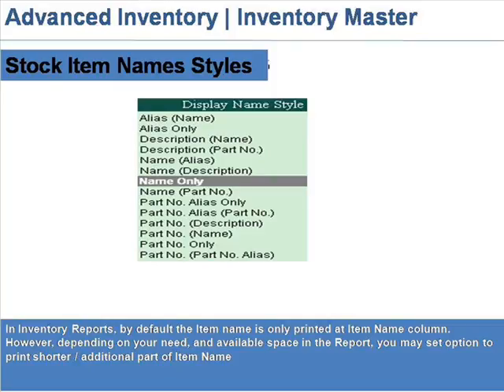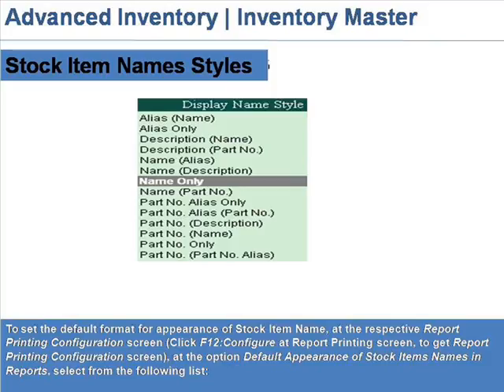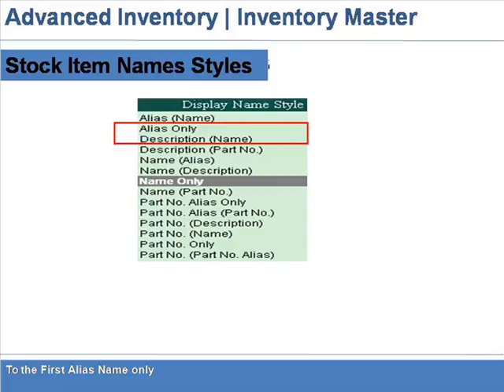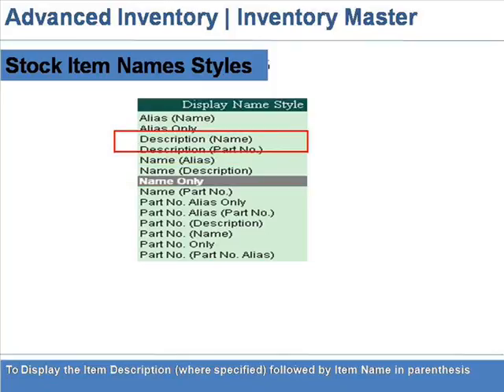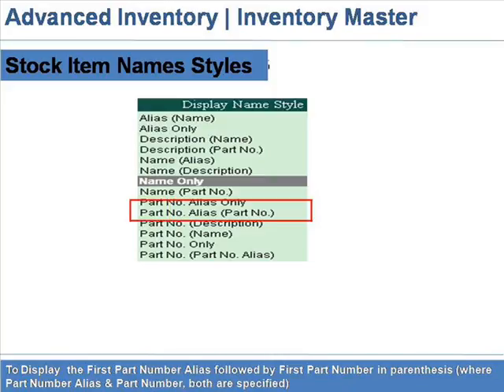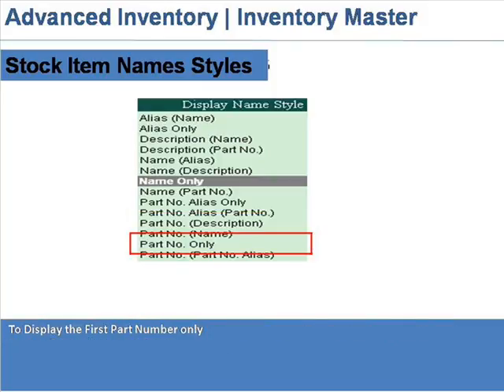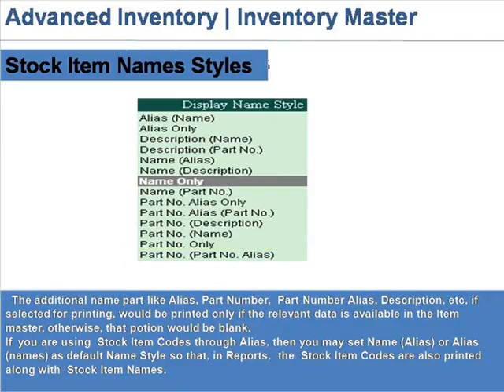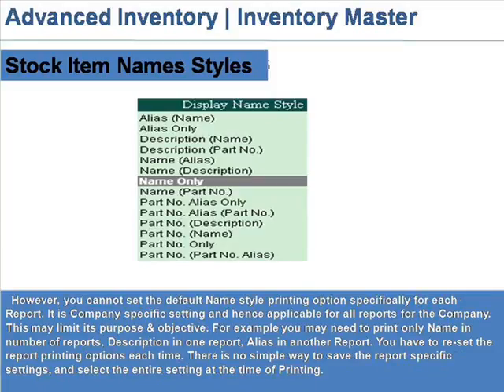Stock Item Names entry in Tally ERP9|Stock Item Name nomenclature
This video explains different ways to standardize Stock Item Name and Alias Names nomenclature in Stock Item Master for proper search and organisation.
Alias Names for Accounts Master are explained earlier (§01/02-05).
In Inventory Reports, by default the Item name is only printed at Item Name column. However, depending on your need, and available space in the Report, you may set option to print shorter / additional part of Item Name
To set the default format for appearance of Stock Item Name, at the respective Report Printing Configuration screen (Click F12:Configure at Report Printing screen, to get Report Printing Configuration screen), at the option Default Appearance of Stock Items Names in Reports, select from the following list:
 Name Only : To  Display the Name only (default)
 Alias Only : To Display  the First Alias Name only
 Name (Alias) : To  Display the name followed by First Alias in parenthesis
 Alias (Name) : To  Display the Alias Name followed by Name in parenthesis (where Alias is specified)
 Name (Description) : To  Display the Name followed by Description in parenthesis
 Description (Name) : To  Display the Item Description (where specified) followed by Item Name in parenthesis
 Part Number Alias Only : To  Display the First Part Number Alias only
 Name (Part Number) : To  Display the name followed by First Part Number in parenthesis
 Alias (Part No) : To  Display the First Alias Name followed by First Part Number in parenthesis (where Alias & Part Number, both are specified)
 Part Number Alias (Part No) : To  Display the First Part Number Alias followed by First Part Number in parenthesis (where Part Number Alias & Part Number, both are specified)
 Part Number (Description) : To  Display the First Part Number followed by Description in parenthesis (where Part Number & Description, both are specified)
 Part Number Only : To  Display the First Part Number only
 Part Number (Part No Alias) : To  Display the First Part Number followed by First Part Number Alias in parenthesis (where Part Number Alias & Part Number, both are specified).
The additional name part like Alias, Part Number,  Part Number Alias, Description, etc, if selected for printing, would be printed only if the relevant data is available in the Item master, otherwise, that potion would be blank.
If  you are using  Stock Item Codes through Alias, then you may set Name (Alias) or Alias (names) as default Name Style so that, in Reports,  the  Stock Item Codes are also printed along with  Stock Item Names.

However, you cannot set the default Name style printing option specifically for each Report. It is Company specific setting and hence applicable for all reports for the Company. This may limit its purpose & objective.

For example you may need to print only Name in number of reports, Description in one report, Alias in another Report. You have to re-set the report printing options each time. There is no simple way to save the report specific settings, and select the entire setting at the time of Printing.